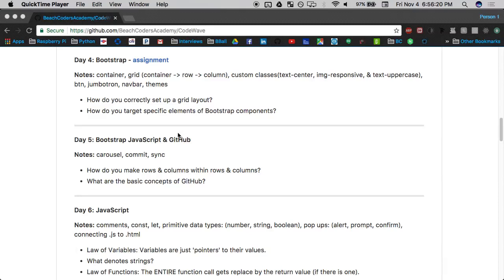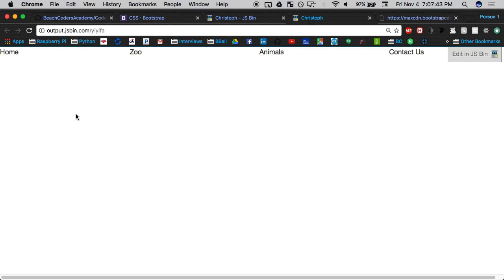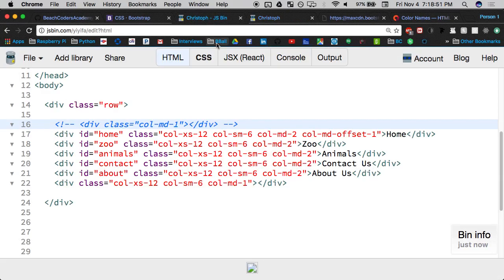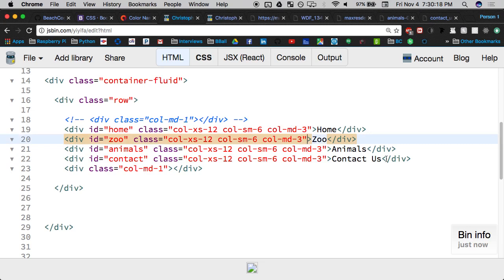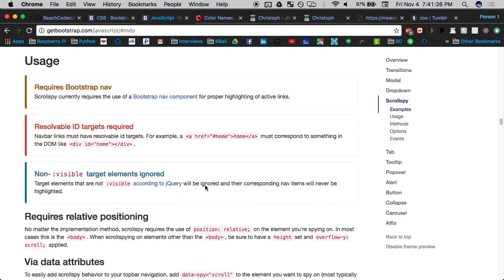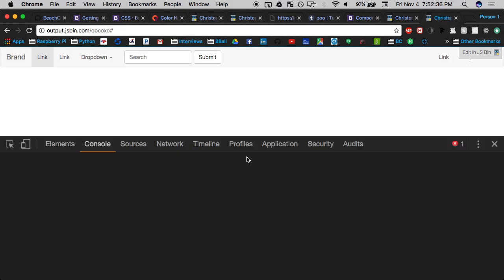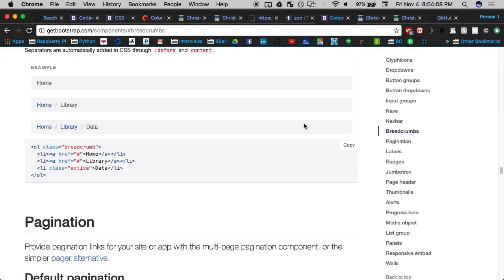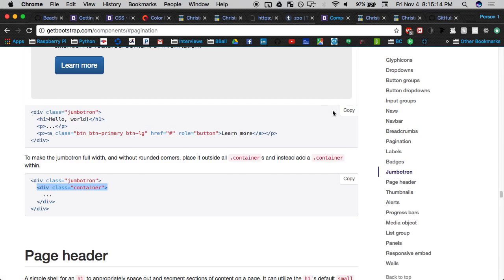04 2 bootstrap intro